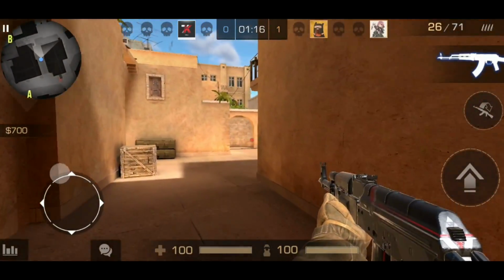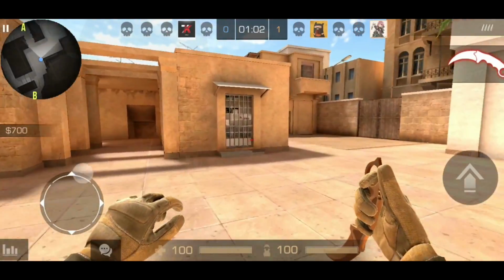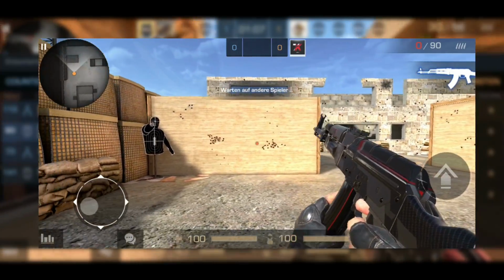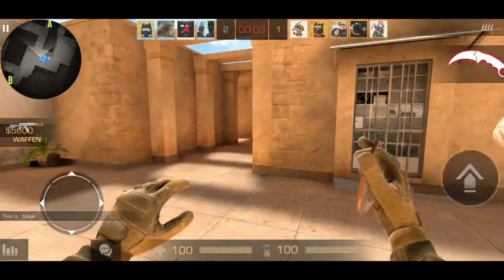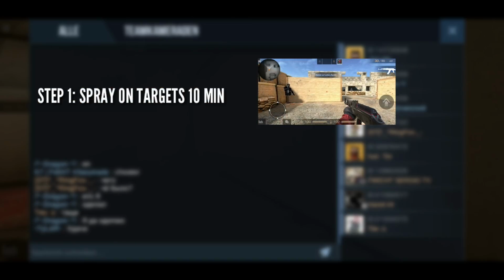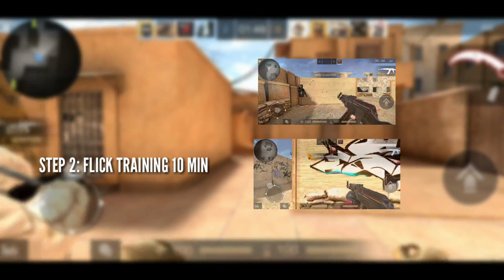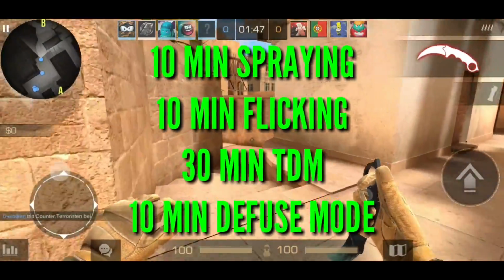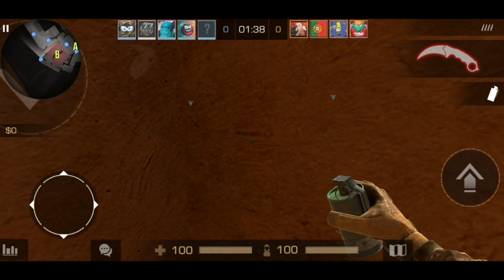STANDOFF 2 | HOW TO SPRAY WITH AKR, M4.. + MY WARMUP ROUTINE | NOOB TO PRO LESSON 2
Check out FelixTense Partners !